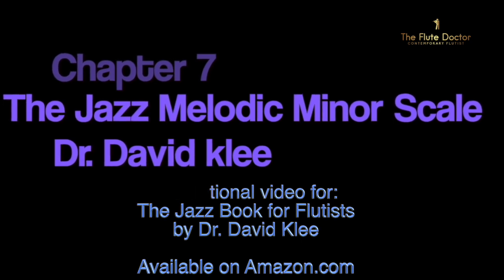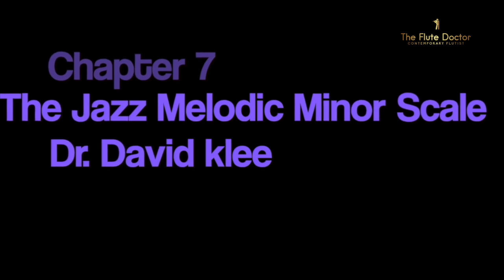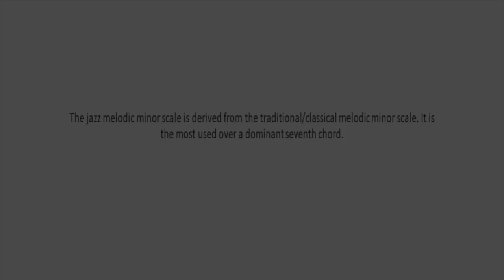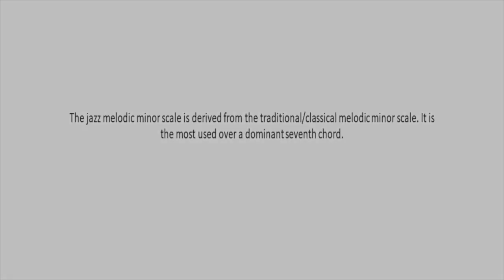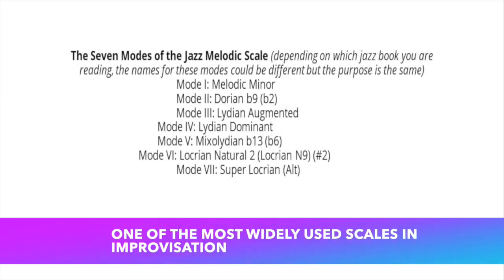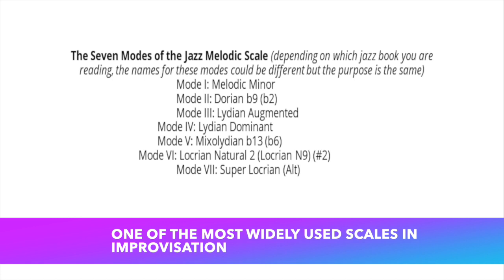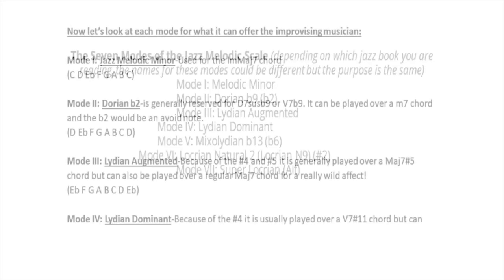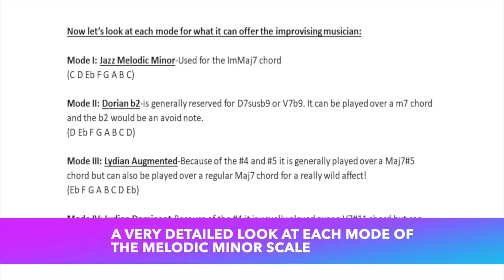JAZZ BOOK FOR FLUTISTS=PROMOTION CHAPTER 7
This book is designed for flutists who want to do some jazz playing and need guidance on how they could develop their improvisational skills but have no idea where to begin. This book will take you step by step through the process of learning how to improvise with some of the best and current techniques and tools available today. By the time the flutist has completed this book, he or she will be able to perform in a jazz setting without any fear!

This book was written by a flutist for flutists. Take the Tour!